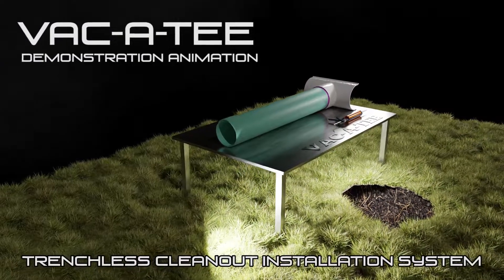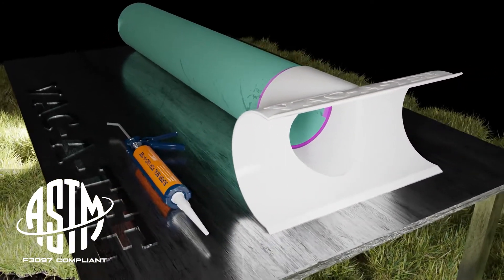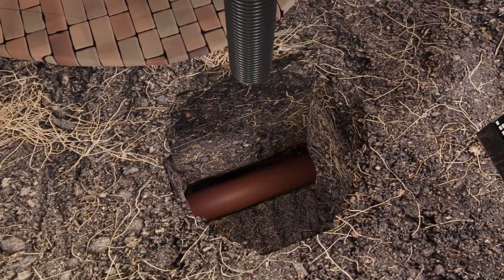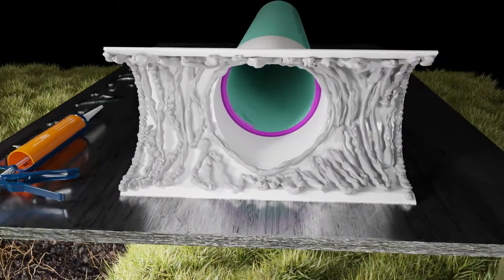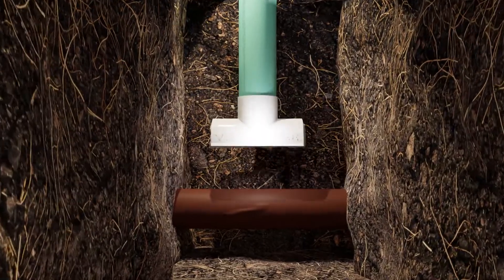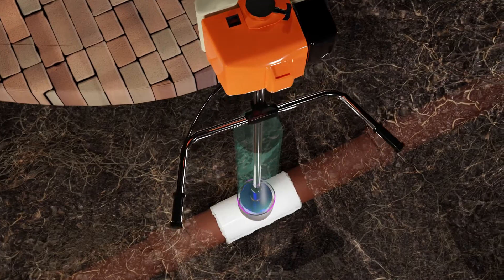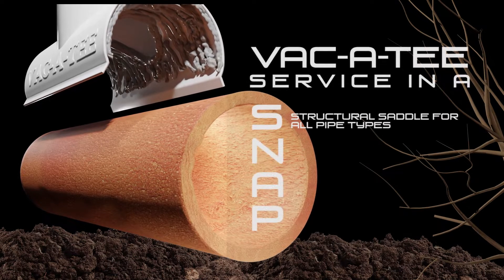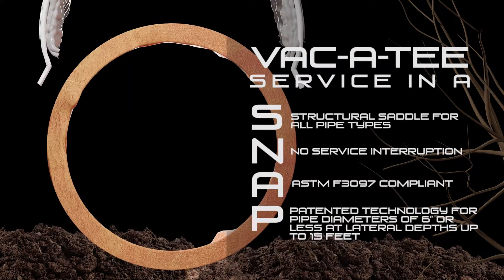VAC-A-TEE® CLEANOUT SYSTEM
PATENTED CLEANOUT SYSTEM
The VAC-A-TEE® Cleanout System is a trenchless outside cleanout system that allows access to the lateral pipe for cleaning, inspecting and lateral lining. It consists of a patented VAC-A-TEE® saddle and riser pipe affixed with adhesive. It is a clean, safe, environmentally friendly and installer-friendly method for installing a new cleanout.